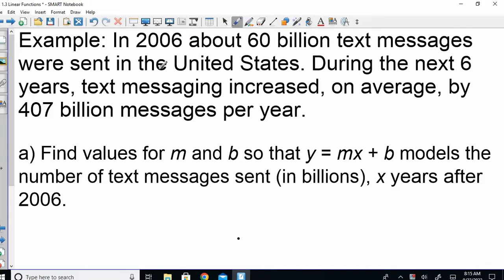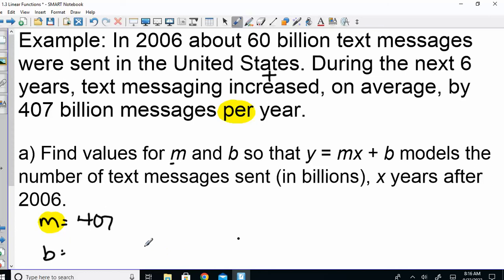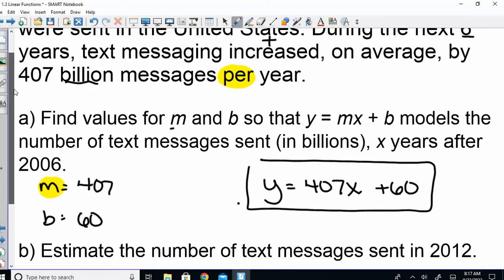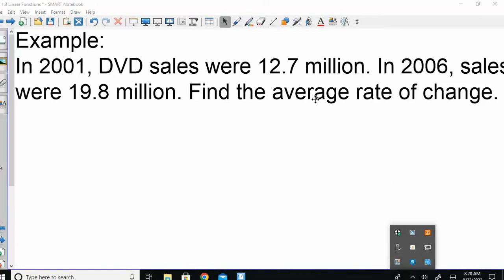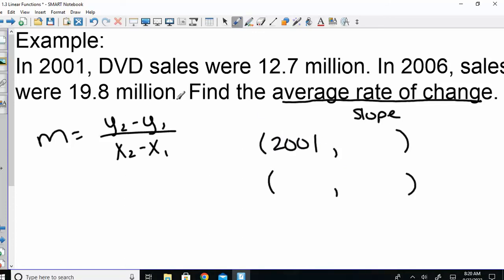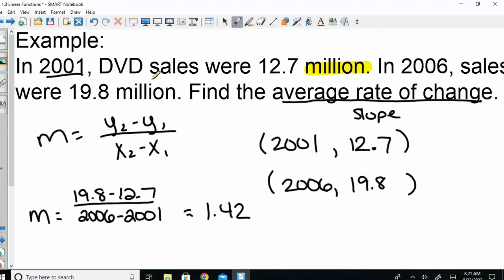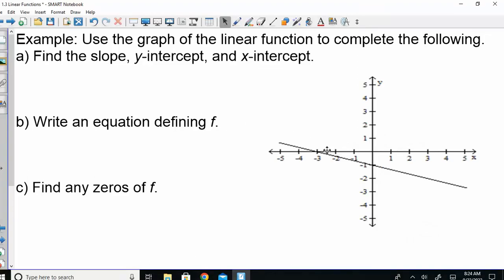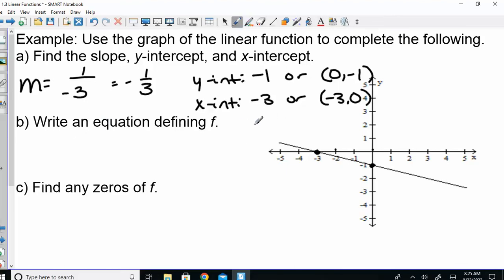Section 1 3 Sept 22